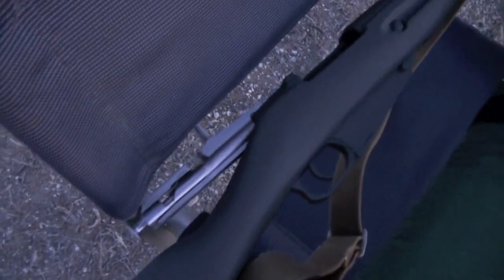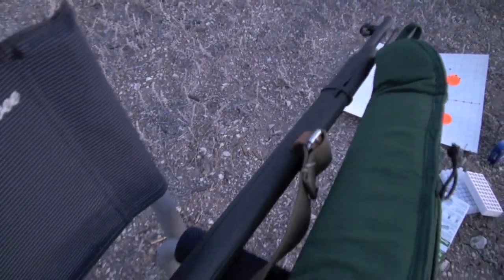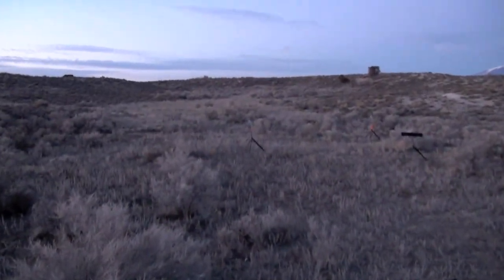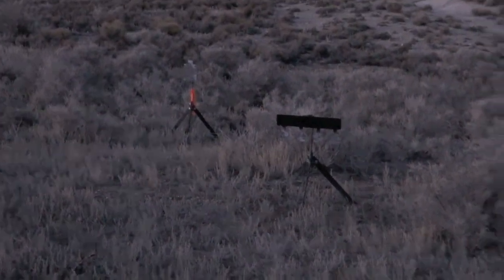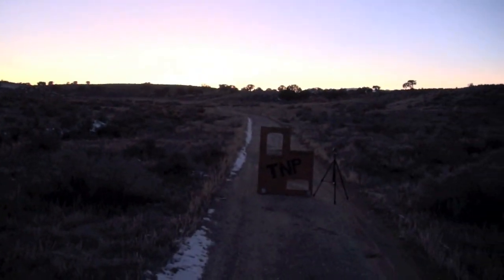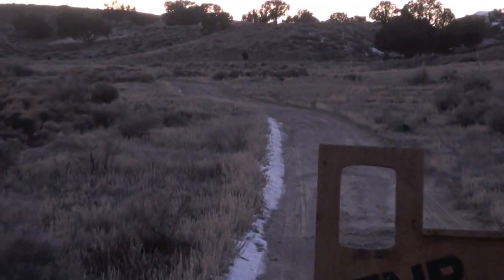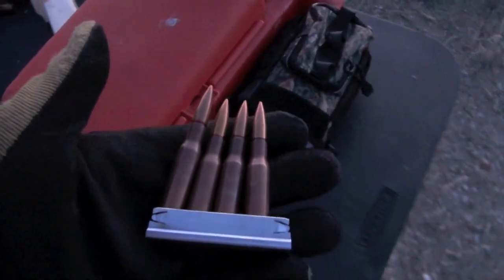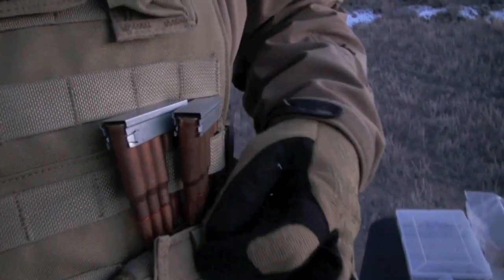B-Roll Nutnfancy: Desert Talk, Mosin Shootin'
Just a basic-edit video covering some subjects of TNP while prepping the Mosin for another night run.  The sparks flying of the Actiontarget.com torso plate are pretty spectacular too.  Millet red dot sight makes such night shooting possible.  It rides on top of a "S&K" brand 1 inch scope base that mounts into rear sight of the Mosin.  Loc-tite it well.  Brownells' part number on this is 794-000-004
(Mfr. Part is 9165).